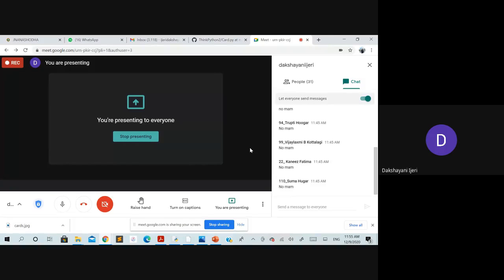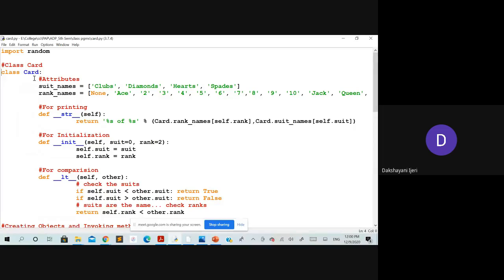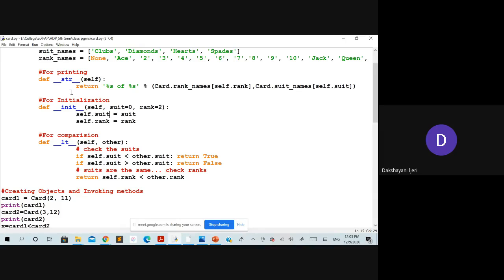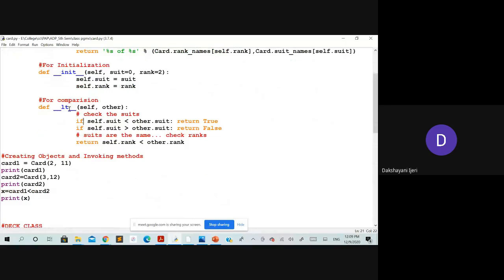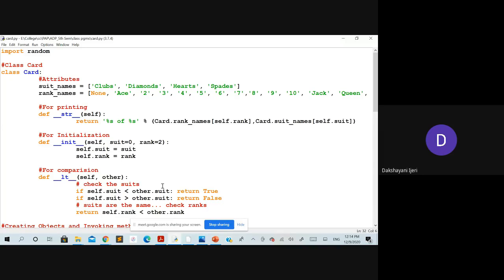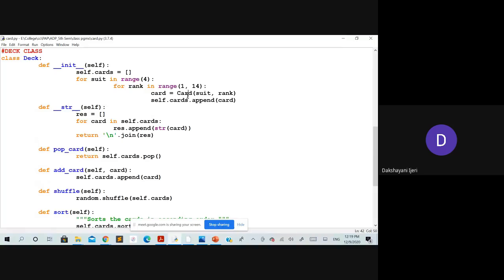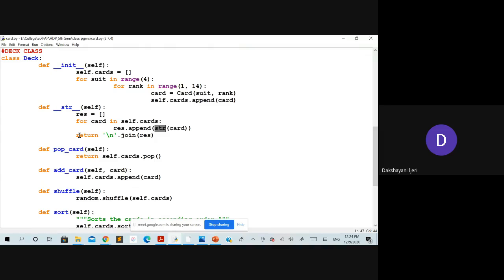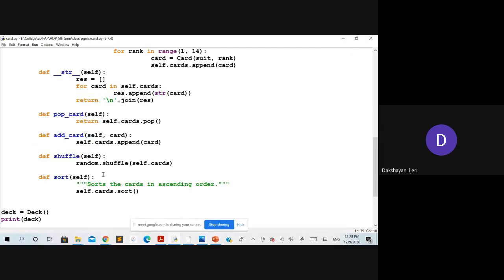Module 4 Inheritance#1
Inheritance#1